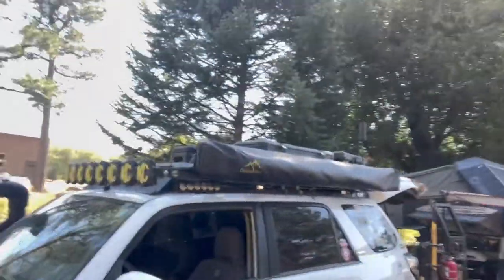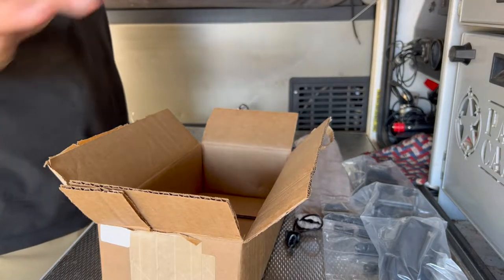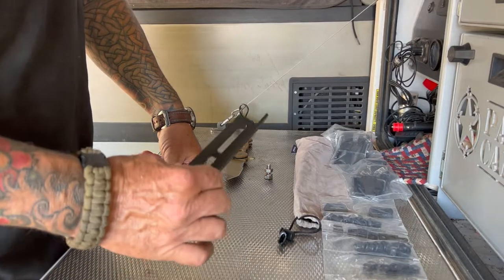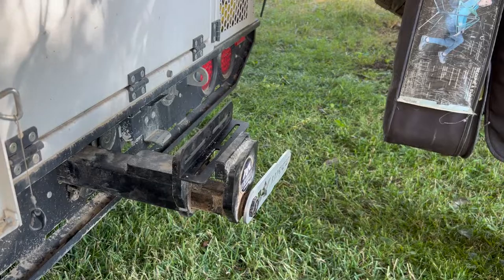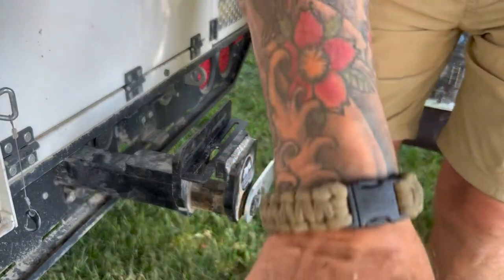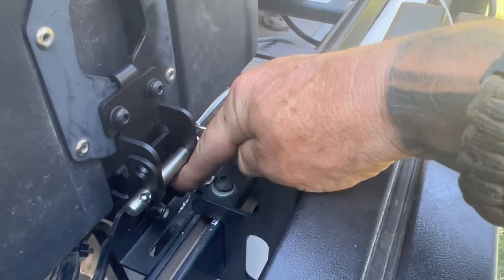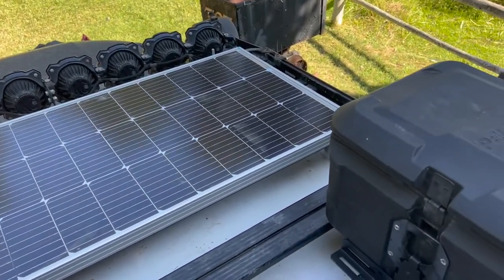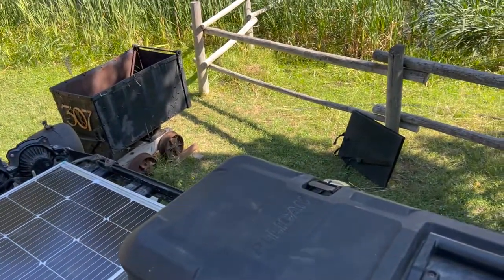Pelican Cargo Case Gen2 Hard mounts Pro's & Cons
Introduction, unboxing, first thoughts and installation of the Gen2 Pelican Cargo Case mounting brackets.